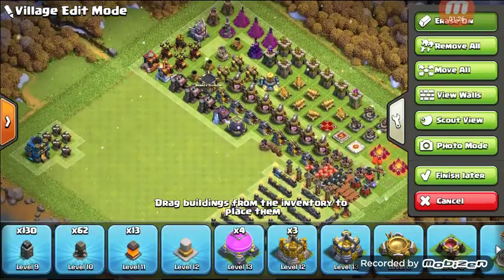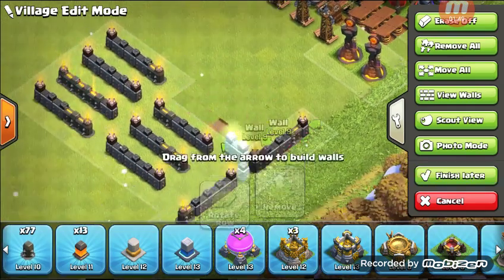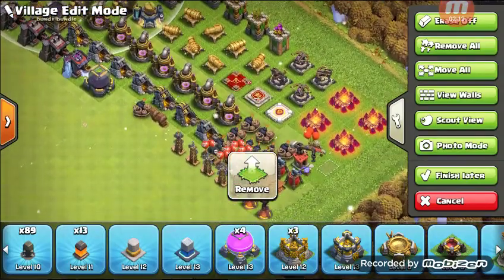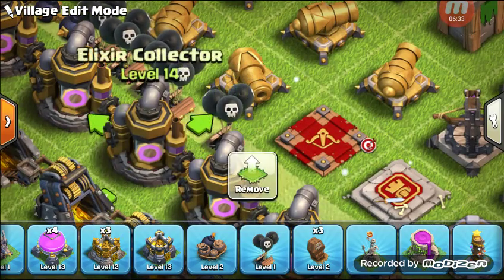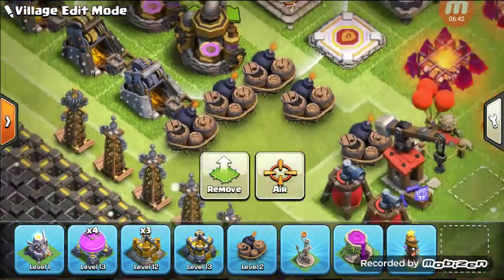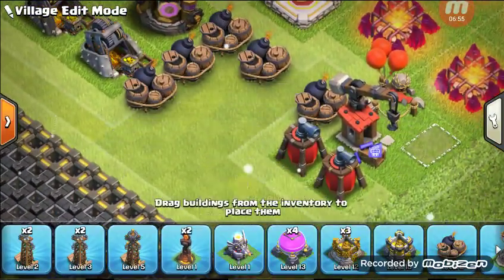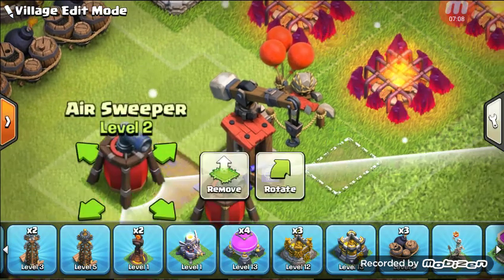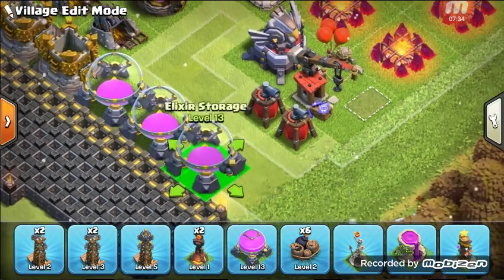TH12 Progress Base, Link In Description